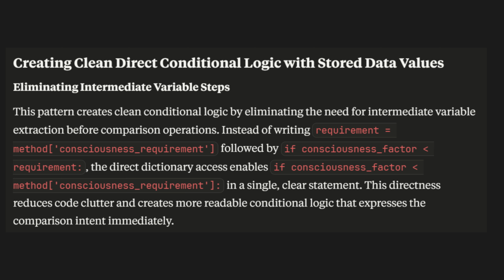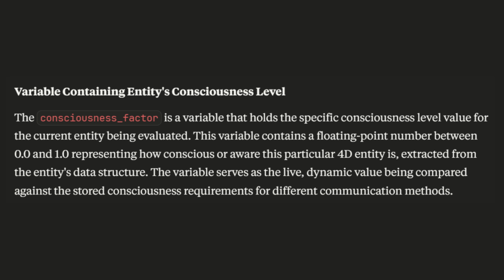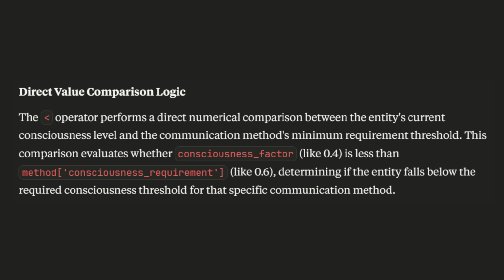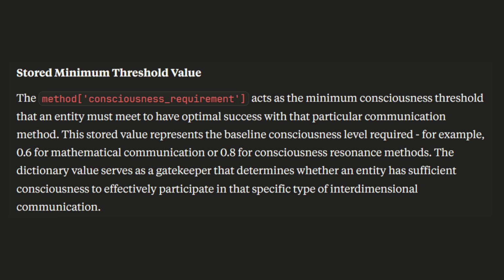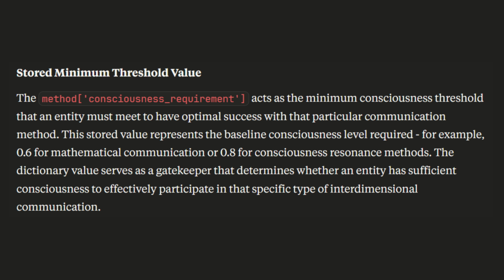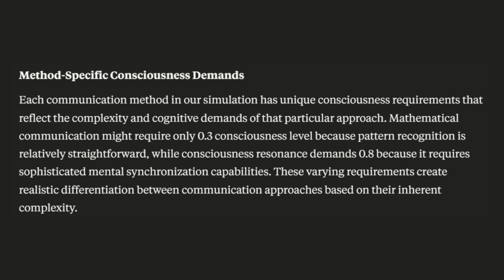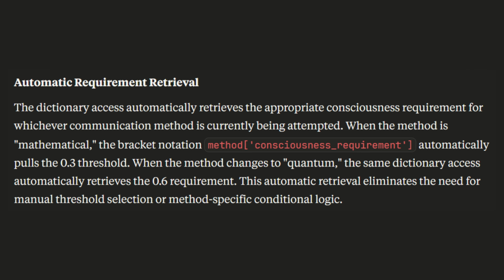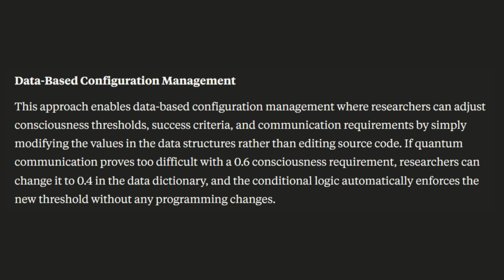Learn about dictionary conditionals in Python - From course I built 2 years ago